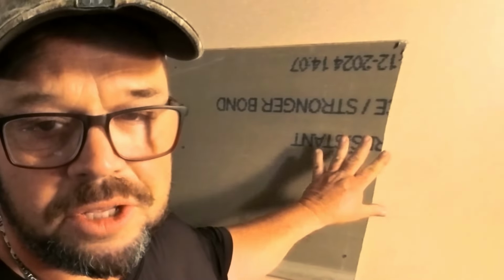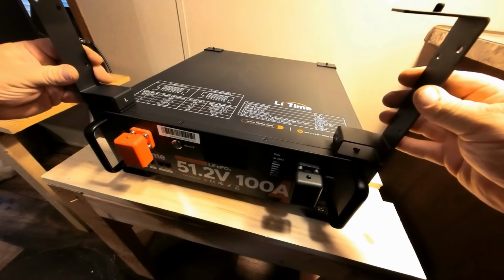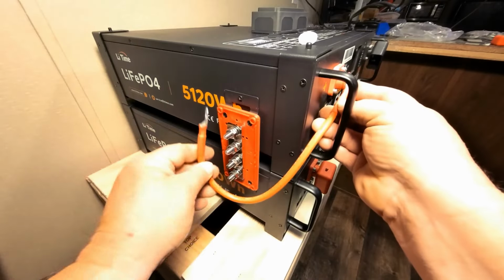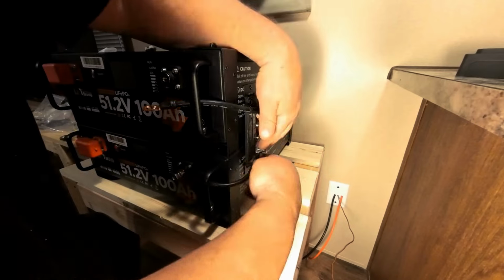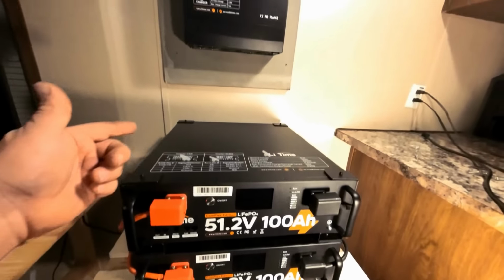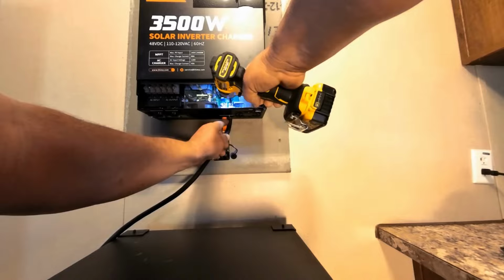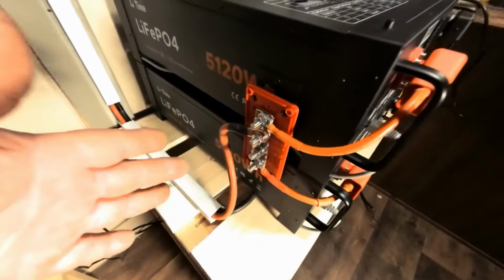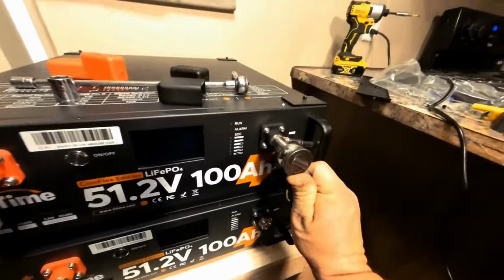DIY LiTime Solar Power System X @𝐎𝐊𝐋𝐀𝐇𝐎𝐌𝐀 𝐎𝐅𝐅-𝐆𝐑𝐈𝐃 | 𝗣𝗮𝗿𝘁 𝟮: 𝗠𝗼𝘂𝗻𝘁𝗶𝗻𝗴 & 𝗪𝗶𝗿𝗶𝗻𝗴 𝘁𝗵𝗲 𝗦𝘆𝘀𝘁𝗲𝗺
DIY LiTime Solar Power System X  @OKLAHOMAOFFGRID
𝗣𝗮𝗿𝘁 𝟮: 𝗠𝗼𝘂𝗻𝘁𝗶𝗻𝗴 & 𝗪𝗶𝗿𝗶𝗻𝗴 𝘁𝗵𝗲 𝗦𝘆𝘀𝘁𝗲𝗺
In this step, we’re bringing everything together—feeding clean solar energy into the 51.2V 100Ah Server Rack Battery.
Built to store more, last longer, and power smarter.